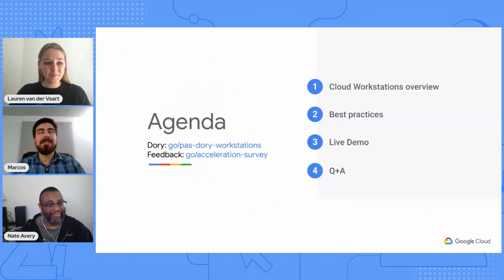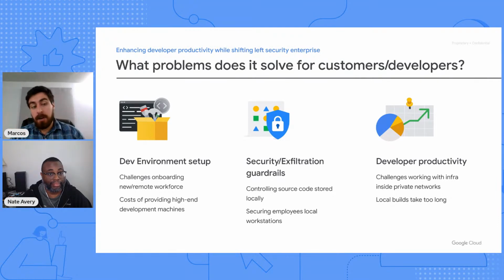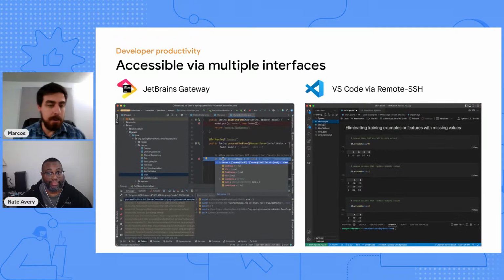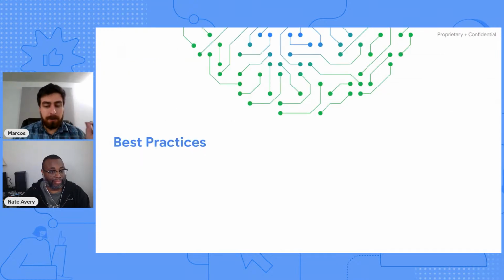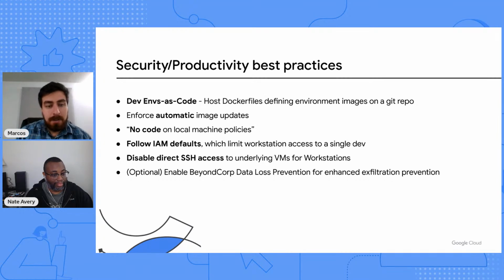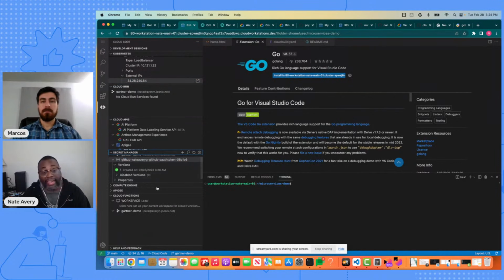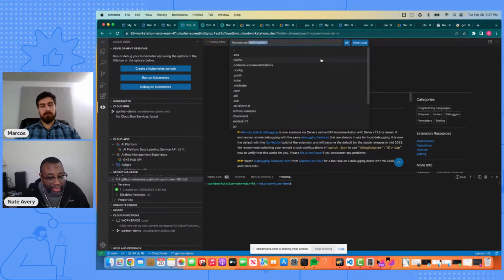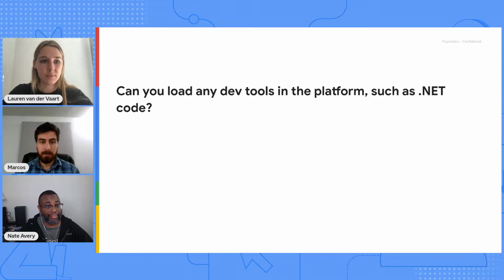How to accelerate developer velocity with Cloud Workstations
Do you want to enhance the security of your development environments? Accelerate developer onboarding and velocity?

Learn how you can with Cloud Workstations, fully managed development environments on Google Cloud with built-in security and preconfigured, yet customizable development environments.

Nate Avery and Marcos Grappeggia will provide an overview of what Cloud Workstations is, how it helps accelerate developer velocity, and will go through live demos of the solution in action. You’ll also have the opportunity to ask any questions and receive answers live.

01:41 Overview of Cloud Workstations
03:38 What problems does Cloud Workstations solve for customers/developers?
05:45 Product deep dive
    06:01 Dev environment set up, ready to go in minutes
    07:39 Consistent environments across developers
    08:38 Multi IDE support + JetBrains Partnership
    09:15 Accessible via multiple interfaces
    10:25 Enterprise ready: VPC support
    11:30 Enterprise ready: Centrally managed env definition
    12:29 Enterprise ready: Support for self-hosted DevOps tools
13:23 Best practices with Cloud Workstations
18:00 Live demo
27:00 Q&A